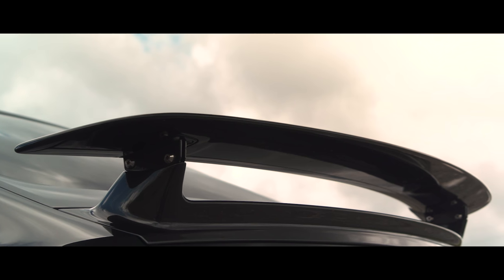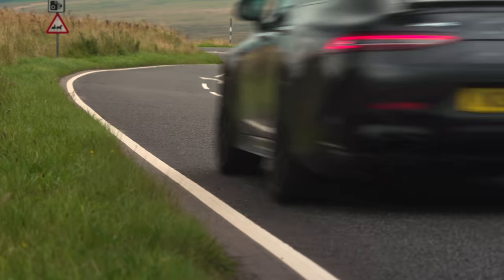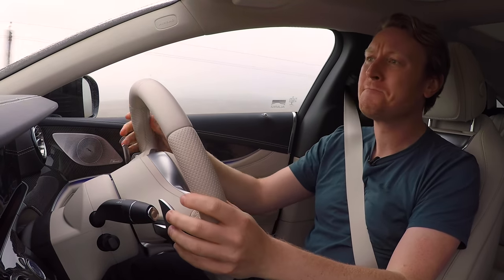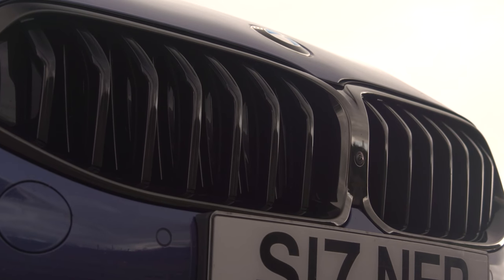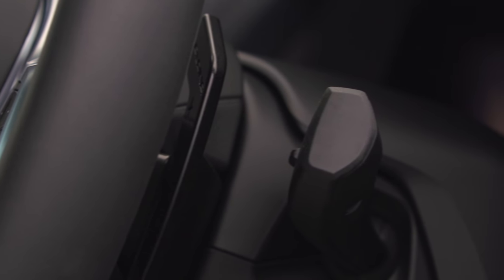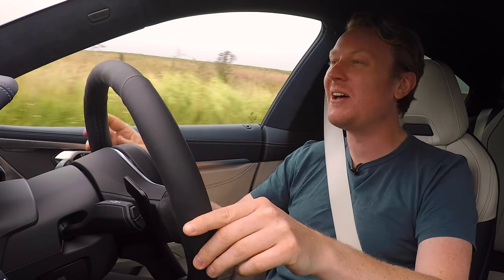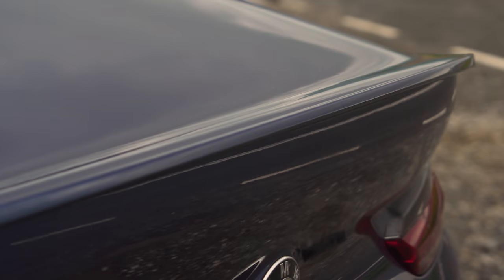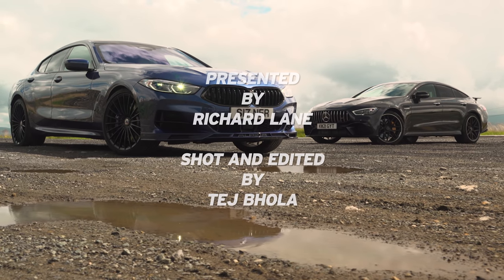Alpina B8 Gran Coupe vs Mercedes-AMG GT 63 S review | Autocar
What is the world’s greatest four-door grand tourer? Well, it’s quite probably one of these.

The Mercedes-AMG GT 63 S has long been one of our favourite big sporting bruisers. It has a 4.0-litre twin turbocharged V8 making 630bhp and 664lb ft, which is good enough to propel this 2045kg machine from 0-62mph in 3.2sec and o to 196mph.

It also returns 21.9mpg and 298g/km but given it costs £146,785, perhaps you’re not counting.

It now, though, gets a new rival. The Alpina B8 Gran Coupe, Alpina’s loose take on a BMW M850i.

It too is very fast and very powerful. It has a 4.4-litre V8 engine making 613bhp and 590lb ft, which is good for a 201mph top speed, and a 0-62mph time of 3.4sec.

Its economy and emissions are 23.9mpg and 270g/km. And it costs £134,950.

Which, though, best blends the qualities you’d be looking for in a four-door grand tourer – speed, comfort, space for occupants and, crucially, being entertaining to drive? Join Road Tester Richard Lane as he oversees the verdict.